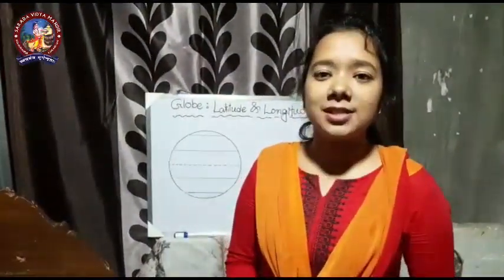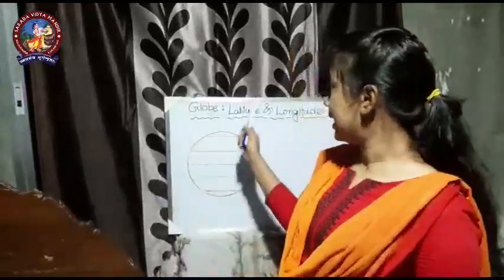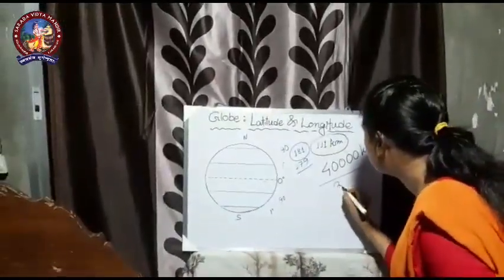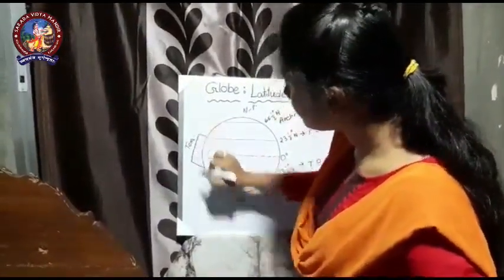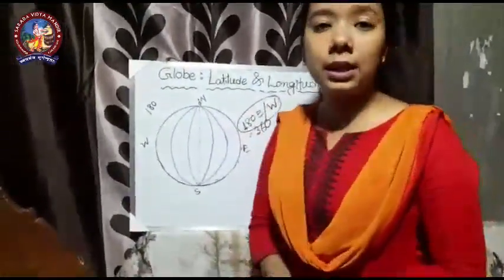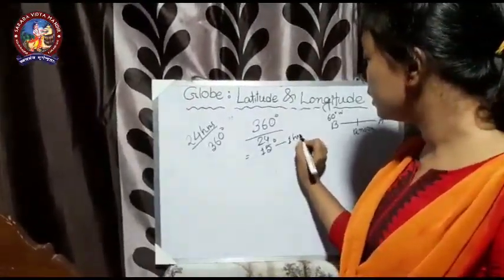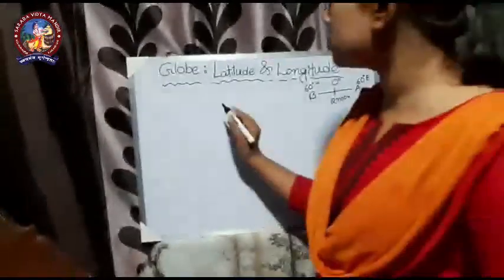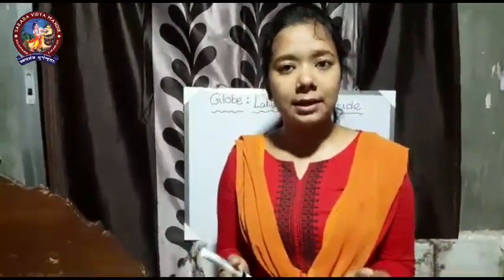GLOBE : LATITUDE & LONGITUDE